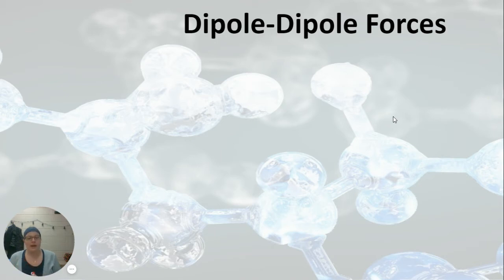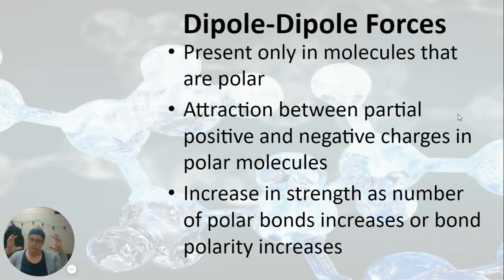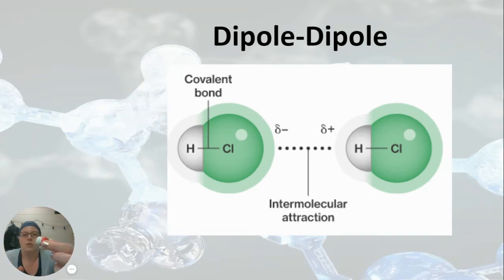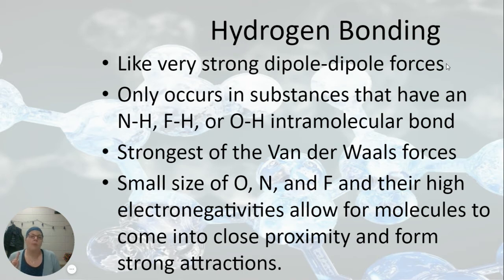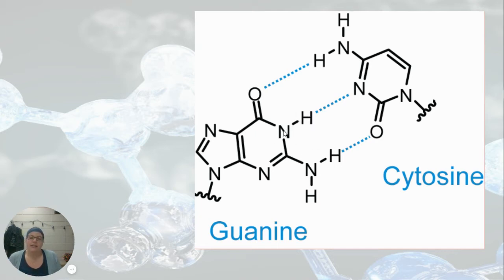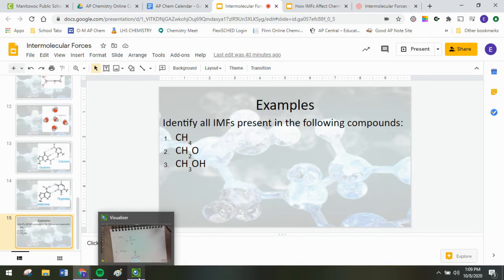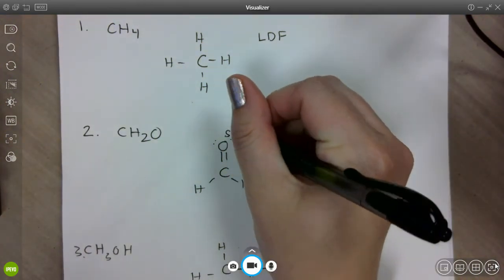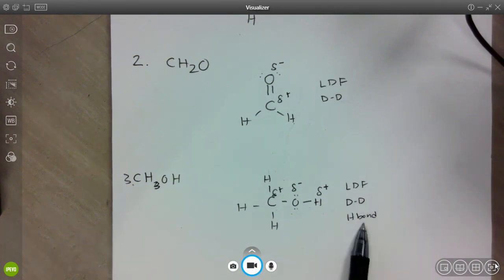AP Chemistry- Unit 2.5 - Part 1b- Intermolecular Forces